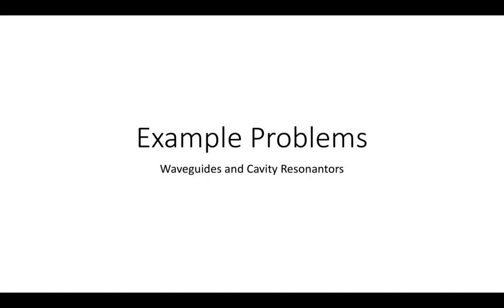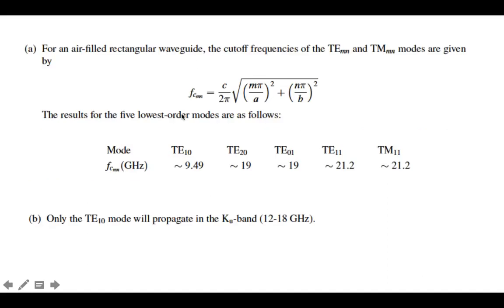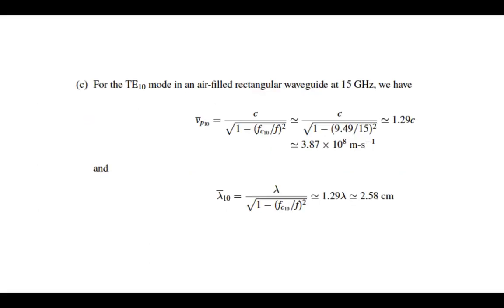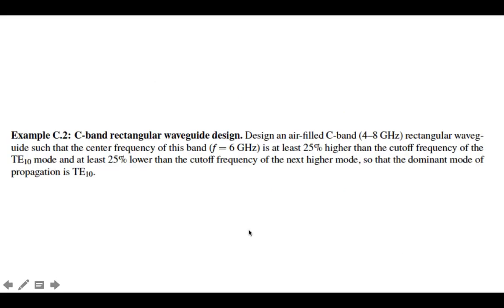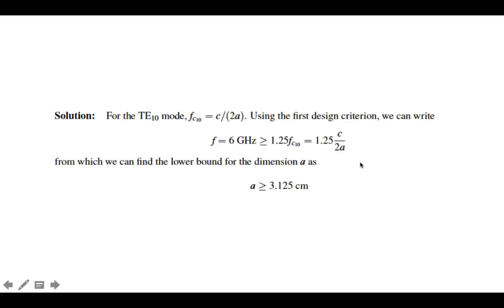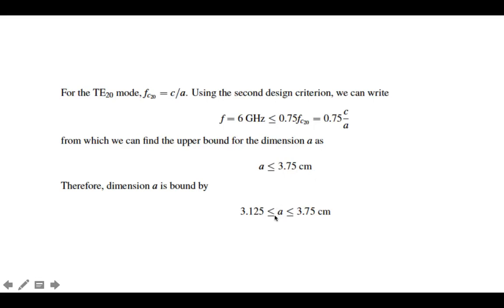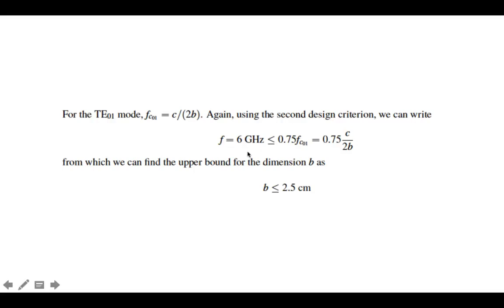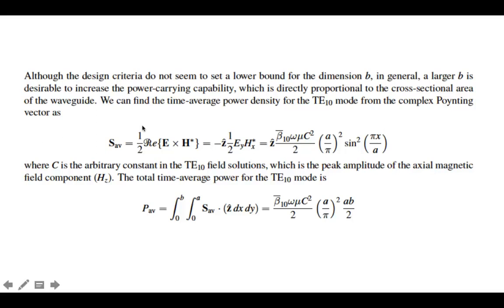ECE 3342 test 3 review video 1